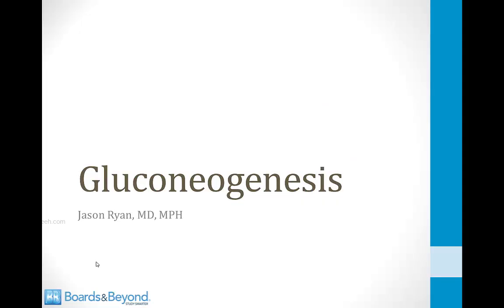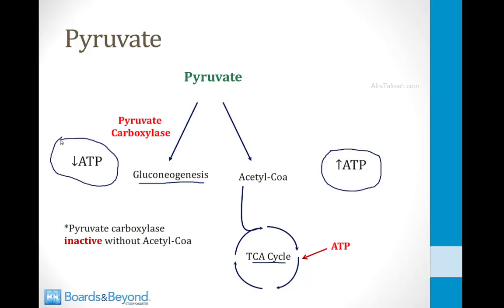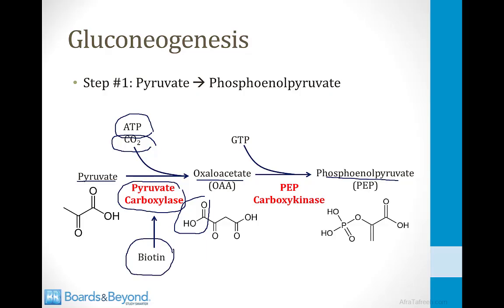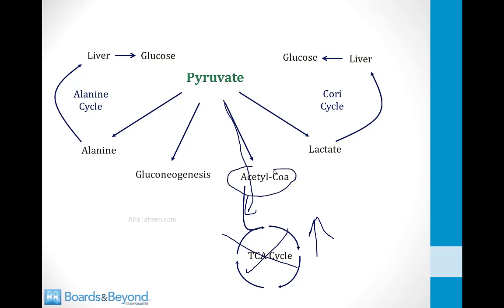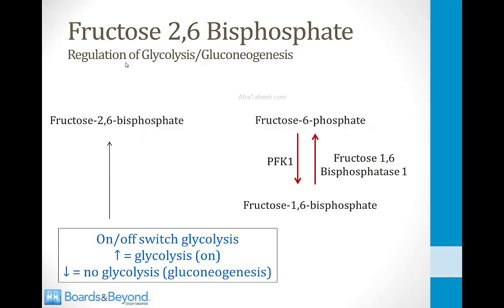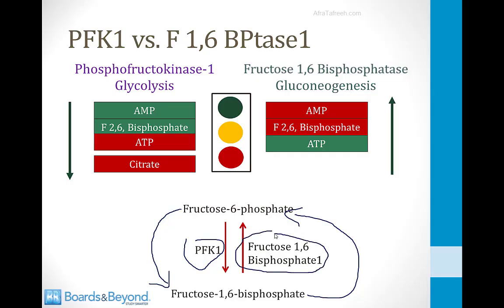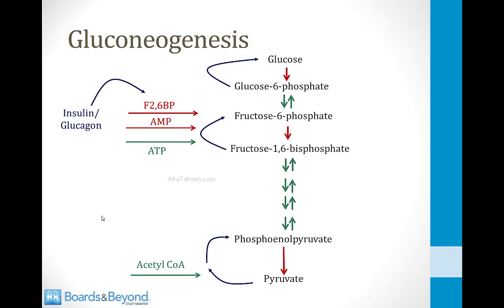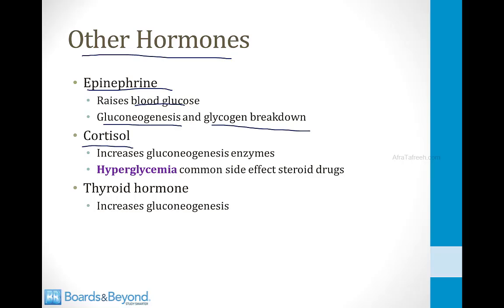Biochemistry 2 Metabolism 3 Gluconeogenesis atf